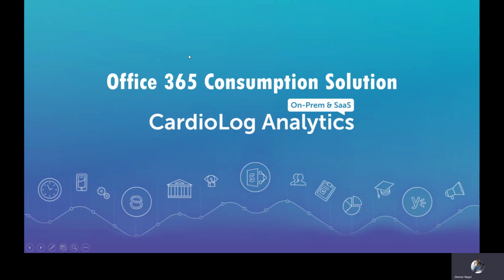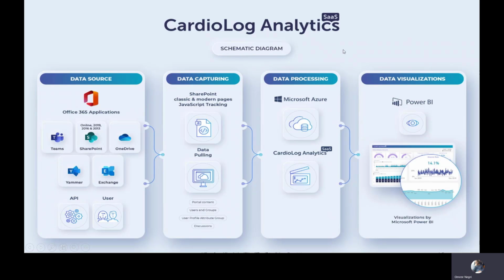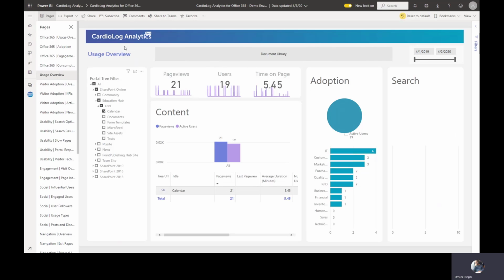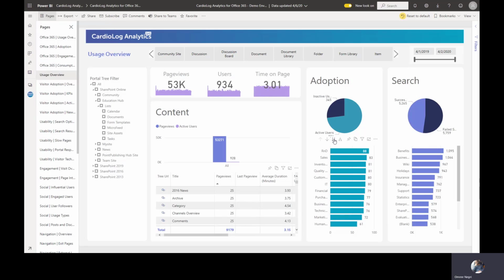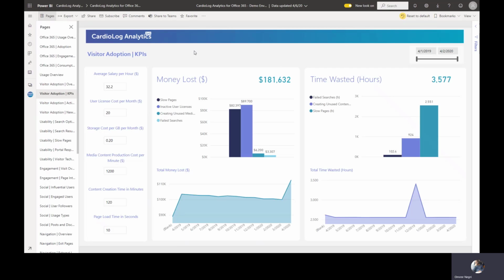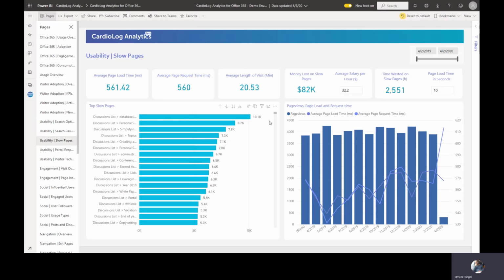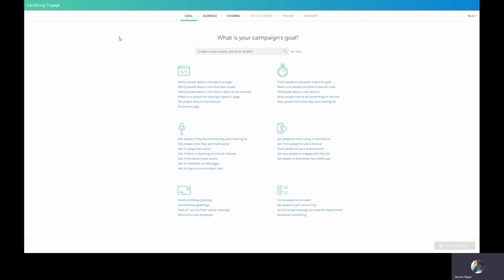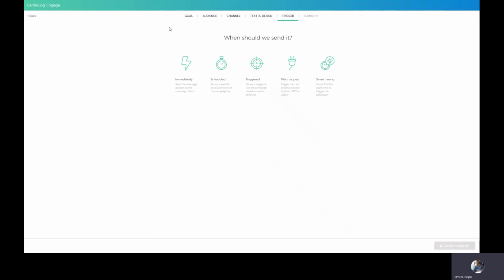CardioLog Analytics Demo